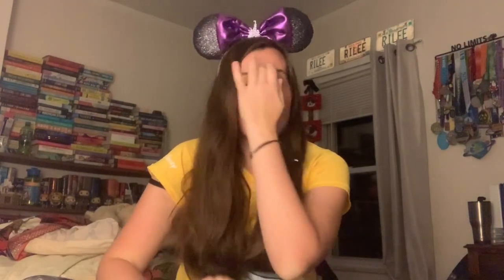runDisney Tips (From Someone Who Did It Wrong!) // Staying Off Site, Last Corral Placement, and More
Hi everyone! I have recently returned from my first runDisney experience and I wanted to share with you what I learned! I didn't do runDisney the "traditional" way, so I wanted to share with you that it's possible to still have a blast even if you don't do it like everyone else!